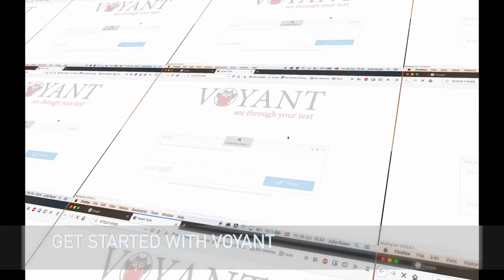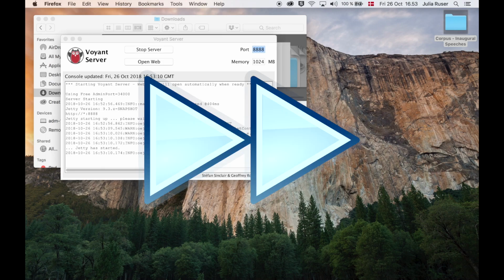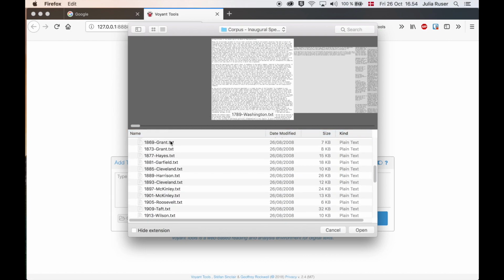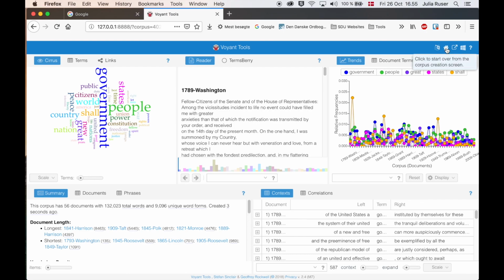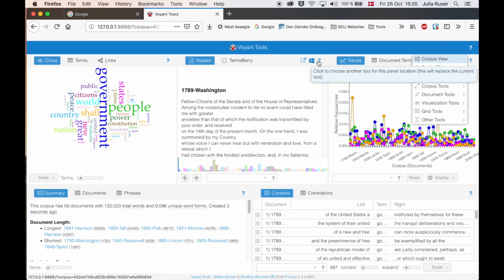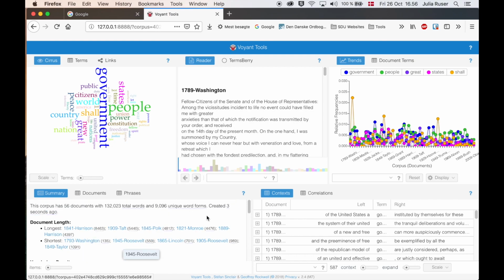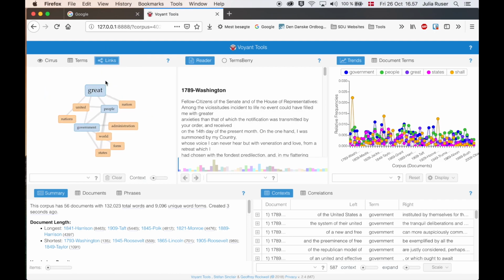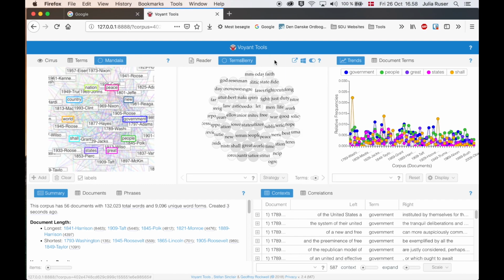How To Get Started With Voyant Tools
This tutorial is about the basic first steps in Voyant with a local Voyant server.